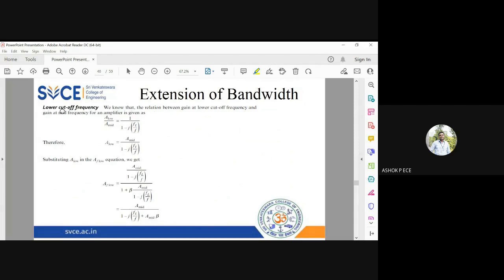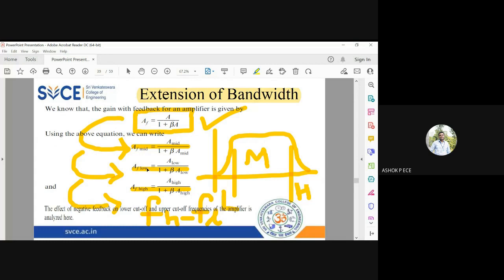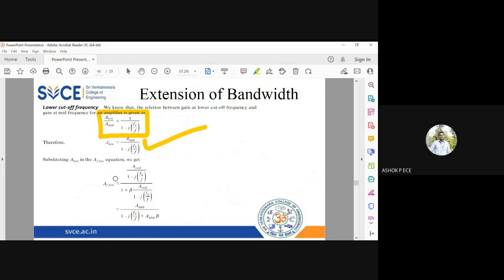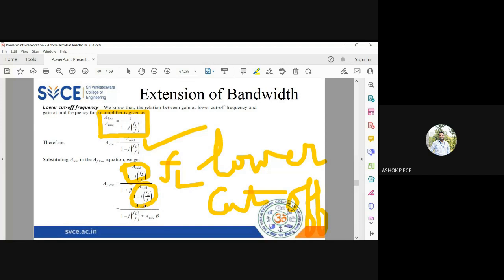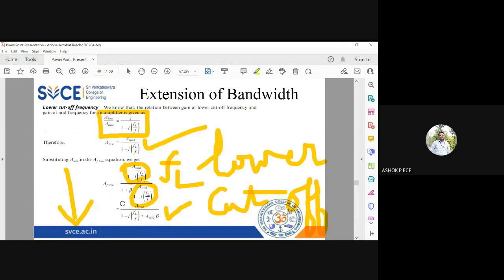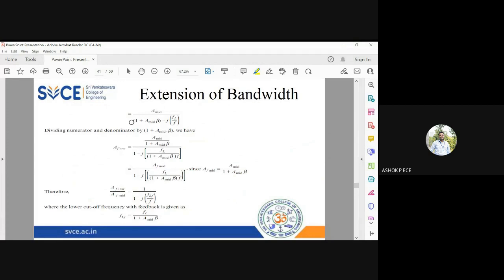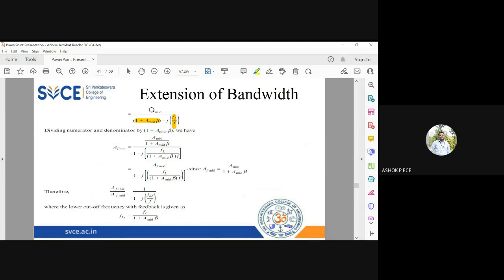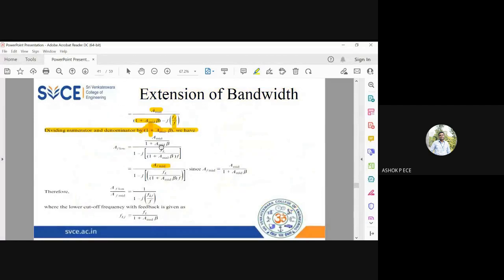ElexCkts | Lecture-204 |Characteristics of Negative Feedback Amplifiers (Bandwidth Extension) Part-2